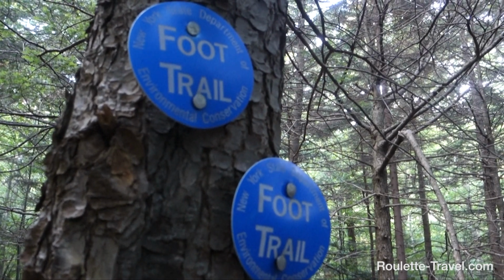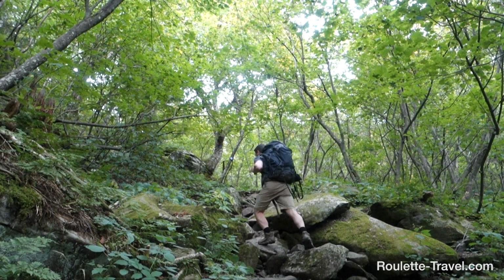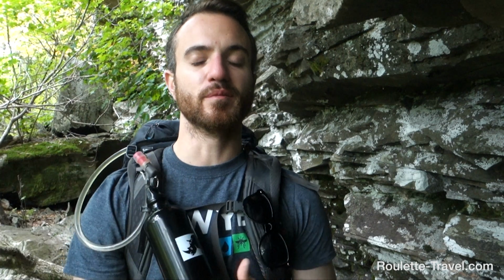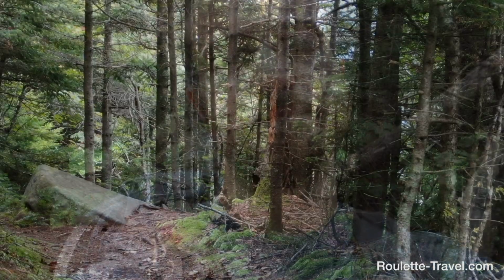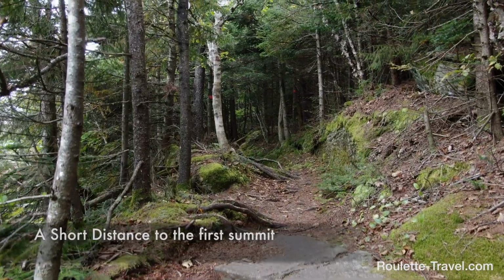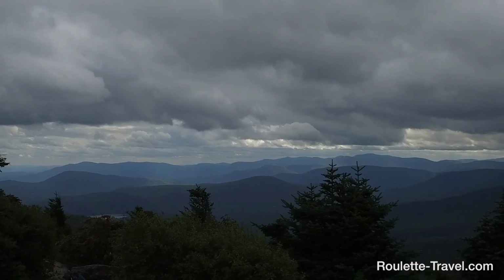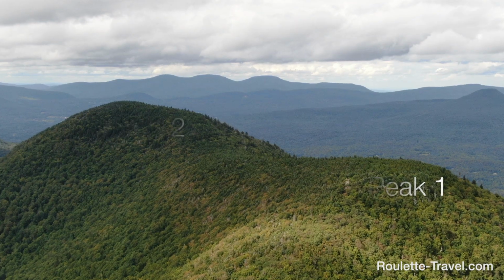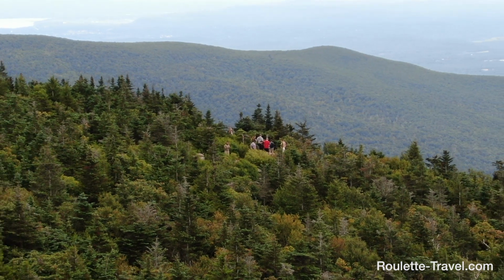Twin Mountain (Eastern Ascent), Catskills New York - Roulette Hike Review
Here you will find an overview and recap of hiking up Twin Mountain in the Catskills of New York.

For more information about this hike or taking a guided trip,